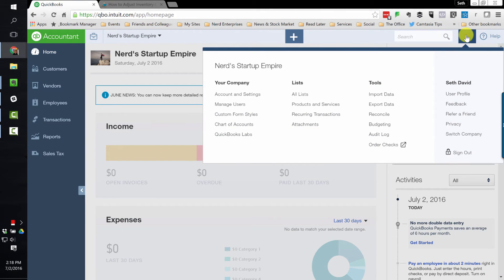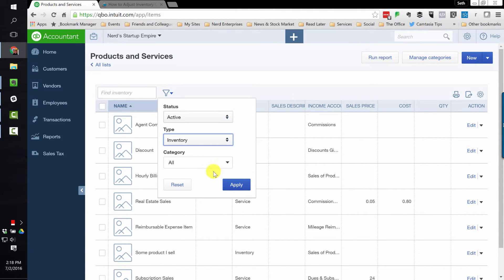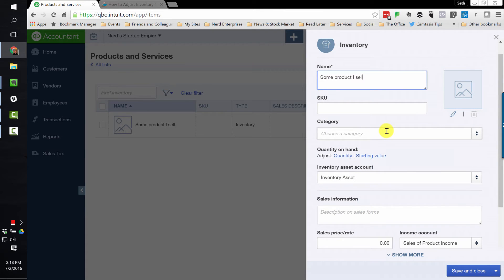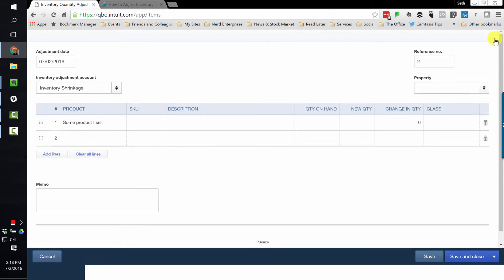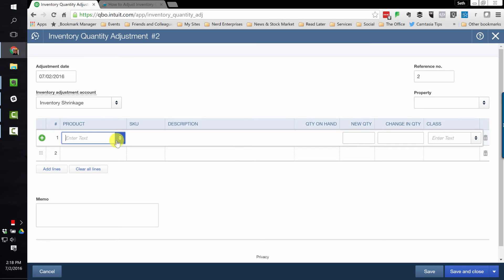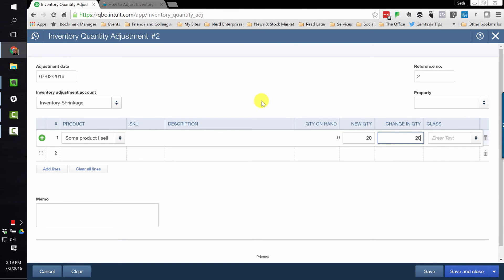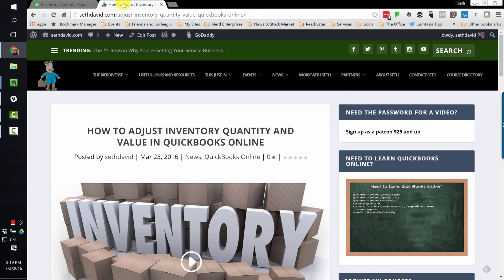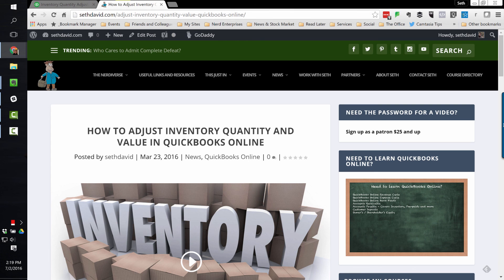How to Adjust Inventory Quantity in QuickBooks Online